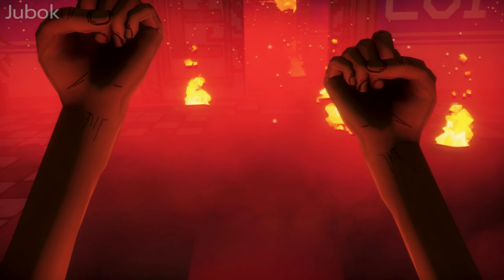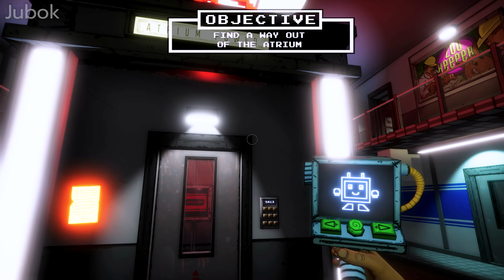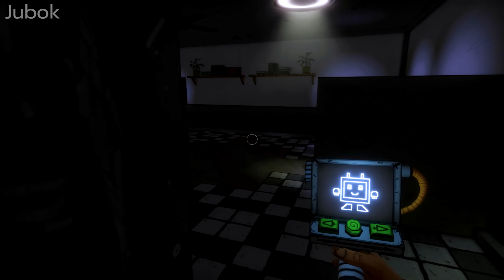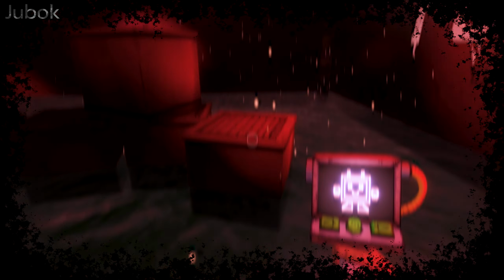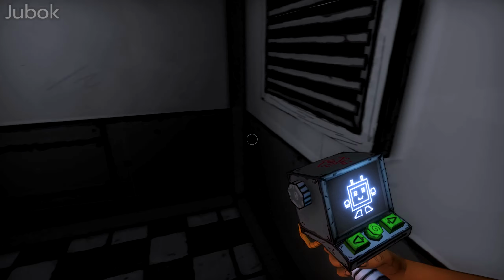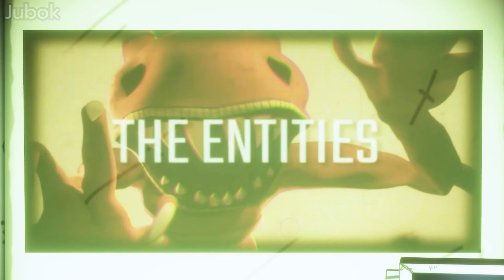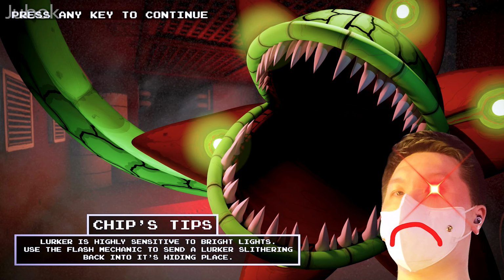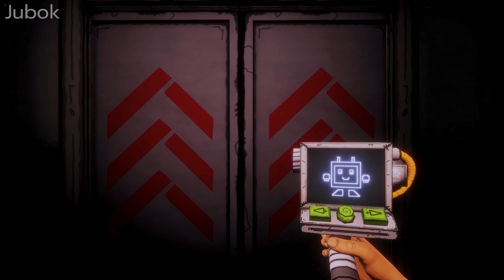GLITCHED OUT [Chapter 1] : mascot horror gameplay walkthrough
The game I played this time is the mascot horror game [Glitched out], Chapter 1.

This game was created by Superhorrorbro, who you are probably already familiar with, and I confirmed that it was released a few days ago. I had prepared to play it.

Glitched out follows the protagonist, LEX, who wakes up in a facility and tries to regain his lost memories. He explores the facility with his partner, Chip, and works to survive.

The quality is top-notch, and personally, I think the story is very solid, and the level design is surprisingly well thought out (although the mini-game part was a bit disappointing...).

The gameplay is similar to [Garten of BANBAN], so fans of that game should find it very familiar and enjoyable.

Chapter 1 is available for free on Steam, so if you’re able to play it, I highly recommend downloading it and giving it a try.